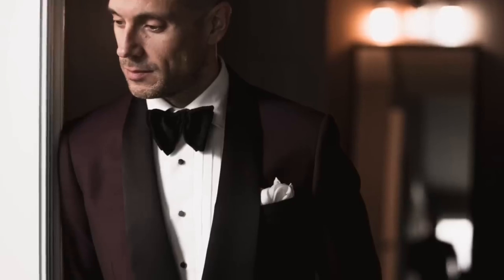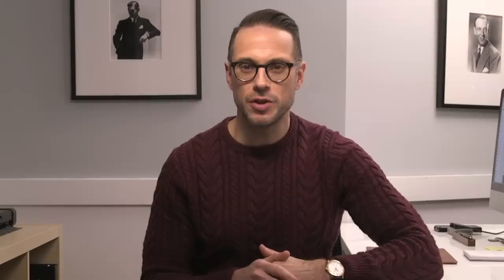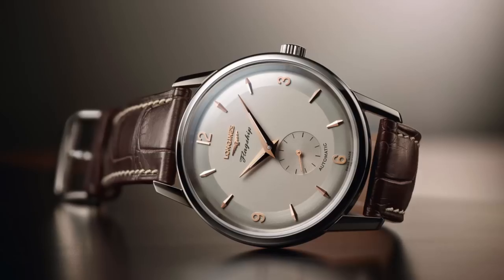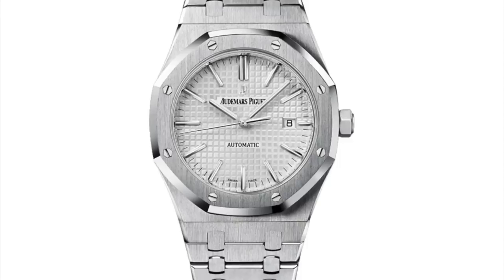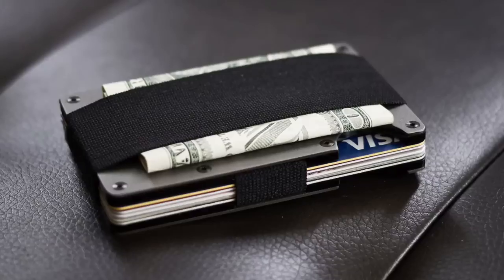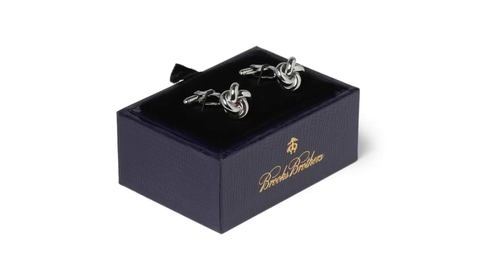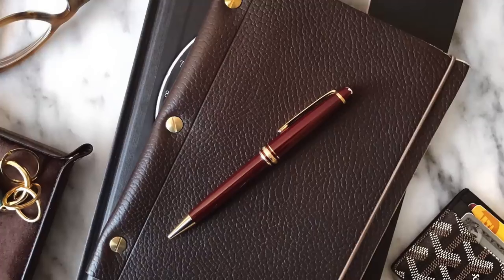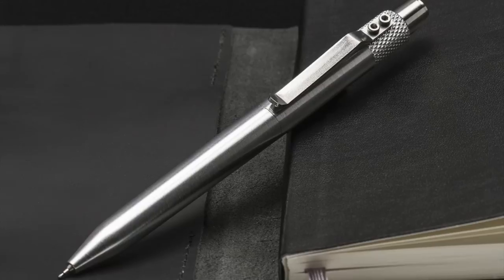Men's Style Essentials: 15 Must-Have Accessories for Every Wardrobe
Join us as we explore a curated collection of essential accessories that every man should have in his wardrobe, adding flair and functionality to any ensemble.

In this detailed breakdown, we'll cover 15 must-have accessories:

    Classic Timepieces: Discover the timeless elegance and functionality of a well-chosen watch.
    Stylish Wallets: Explore sleek and functional wallets that combine practicality with style.
    Versatile Belts: Elevate your look with versatile belts that complement various outfits.
    Sophisticated Ties: Learn the power of a sophisticated tie in accentuating your formal attire...

This video aims to be your go-to guide for essential men's accessories, offering insights into how these items can elevate your style, functionality, and overall fashion sense.

Share your favorite accessories and style tips in the comments below!

Thank you for joining us on this exploration of men's style essentials.